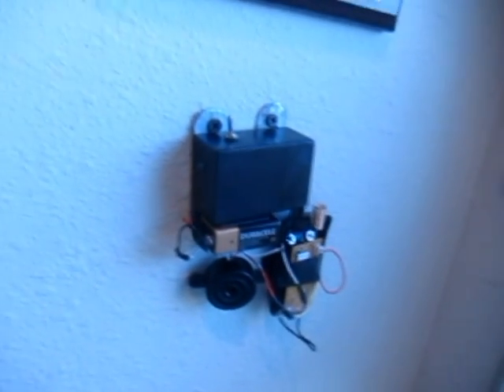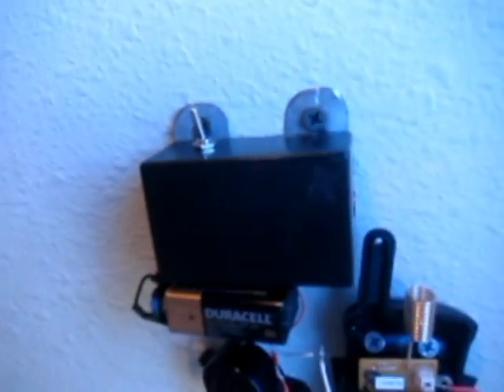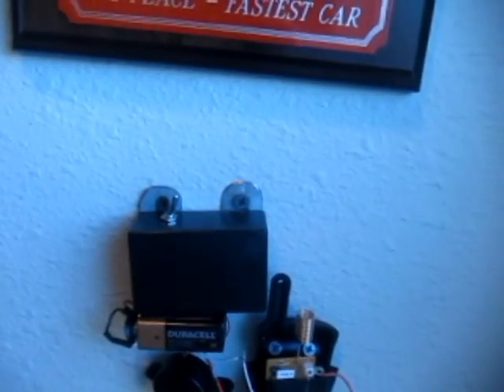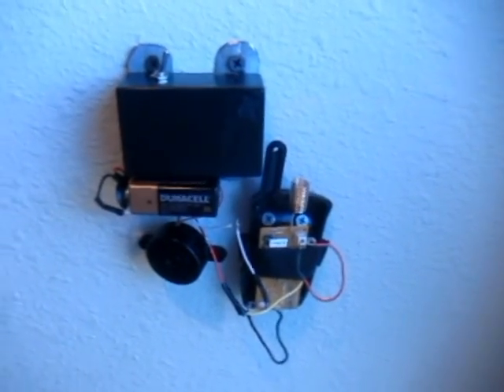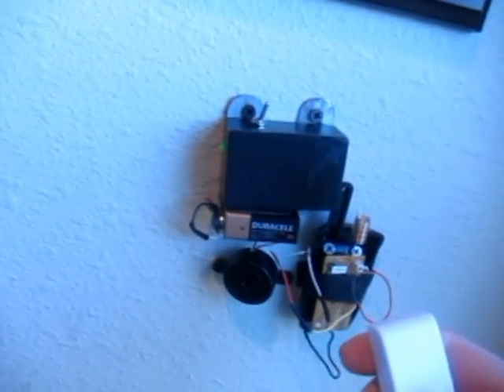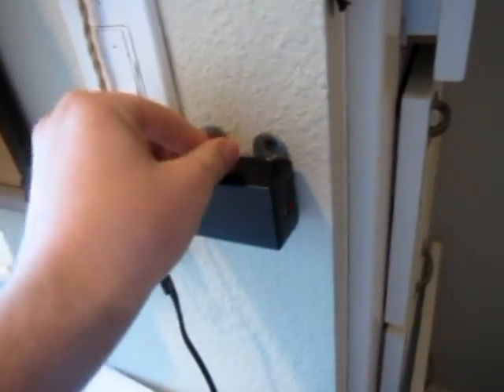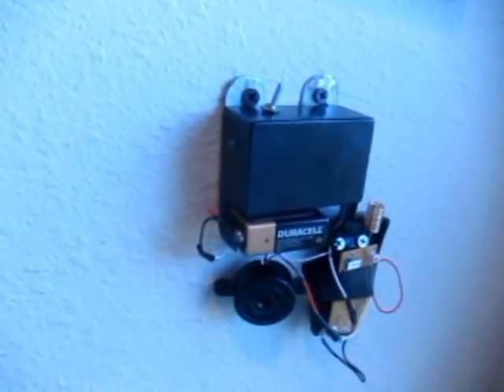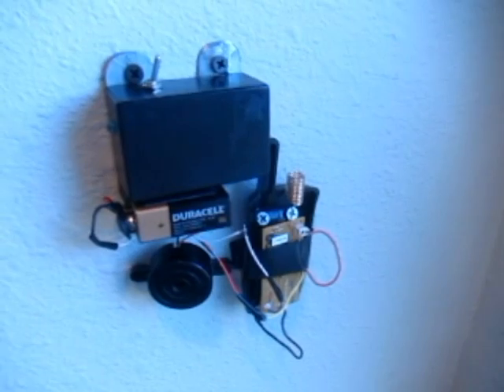Remote Activated Laser Security System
Here is a laser security system that I built using a laser alarm circuit (which can be found anywhere on youtube or google). I added a relay delay circuit that is connected to a 9v SPDT relay and when activated, cuts power to the alarm circuit and diverts it to the LED. I also have a wireless doorbell connected to a 5v relay which acts as a trigger for the 9v relay delay. If you have any questions or need the complete schematic feel free to message me!